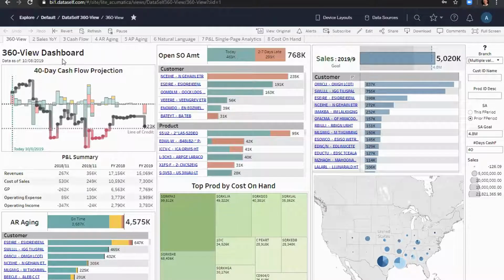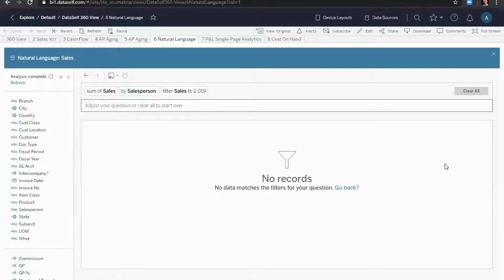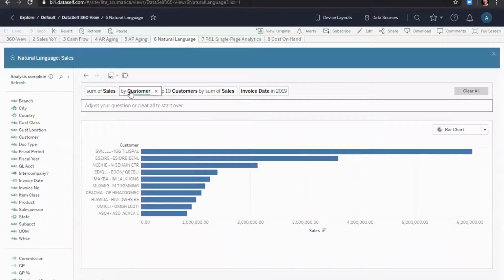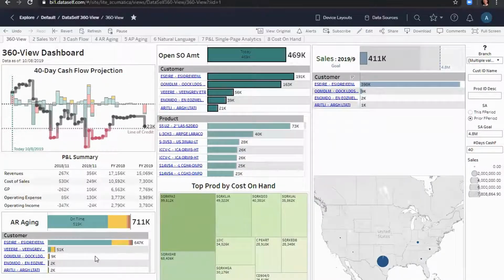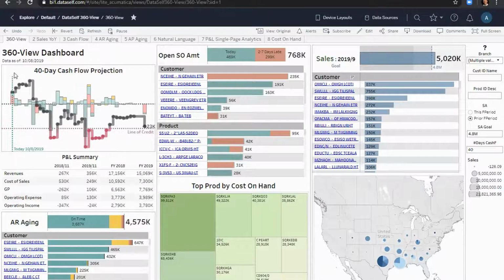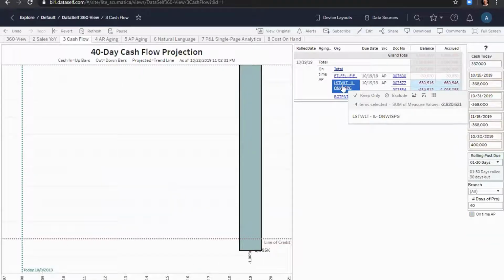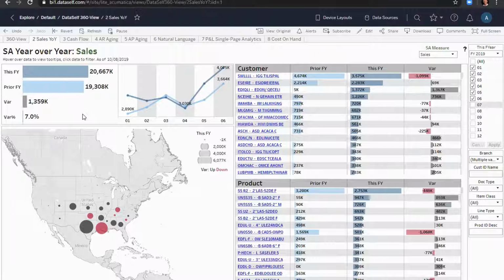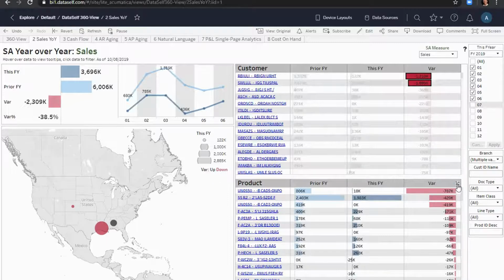Advanced Analytics by DataSelf - 5-min Demo Script (Tableau)